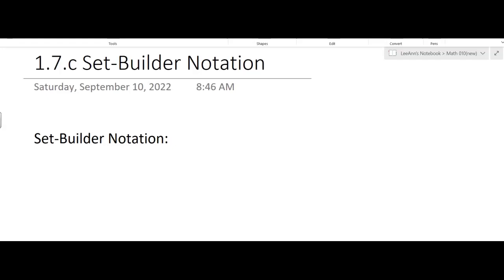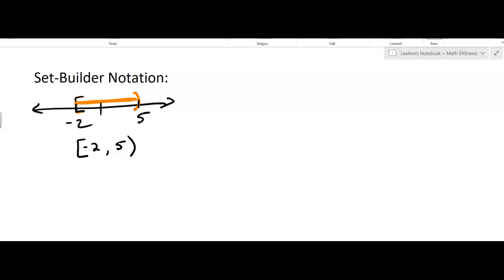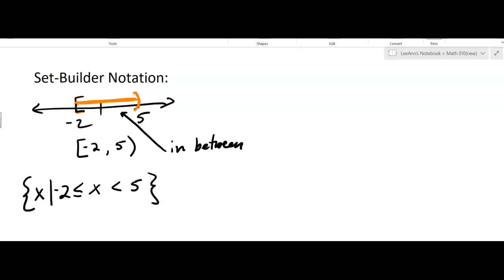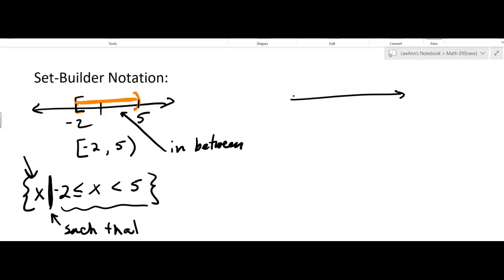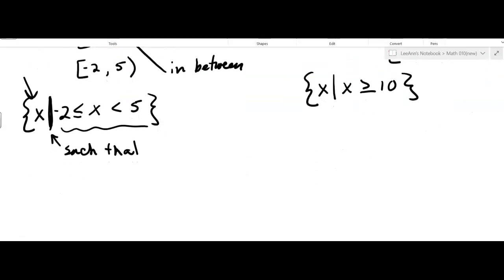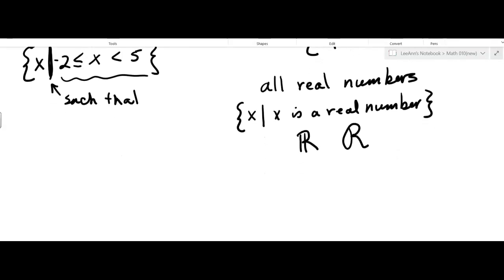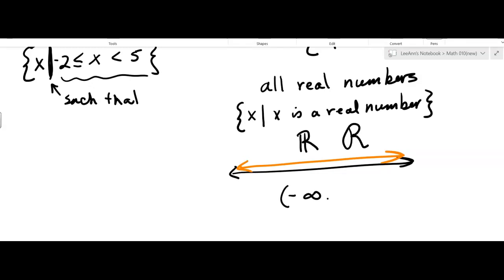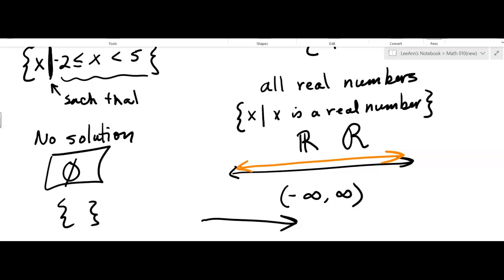1.7.c Set-Builder Notation